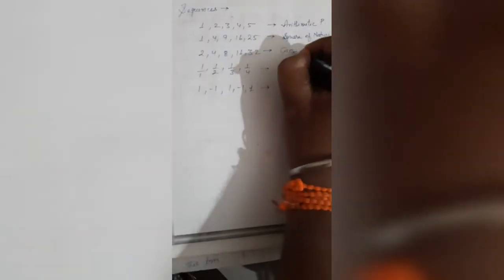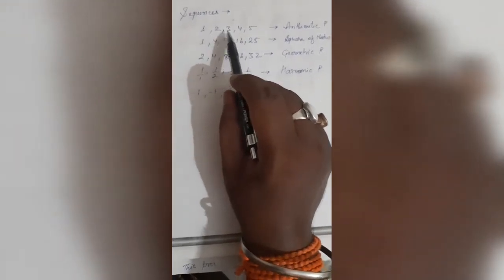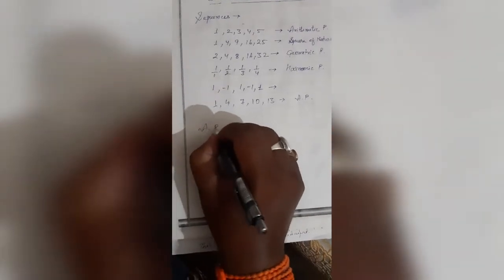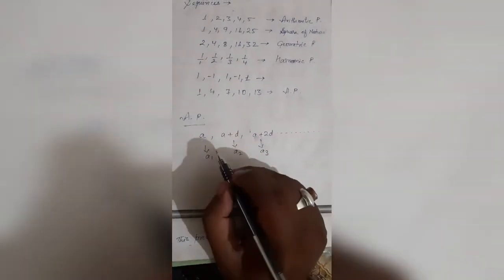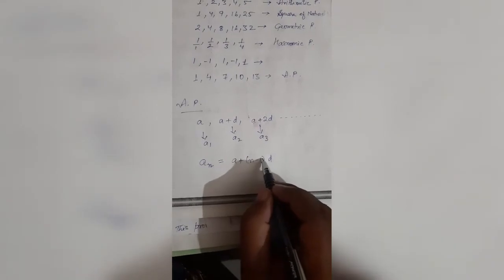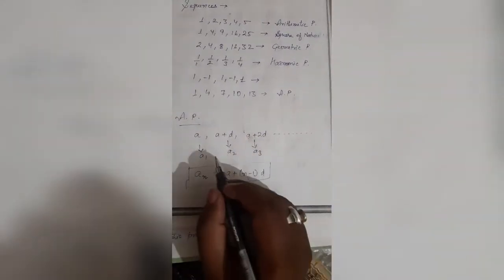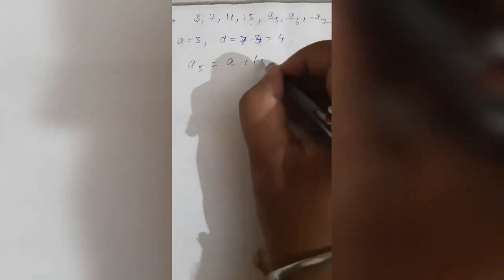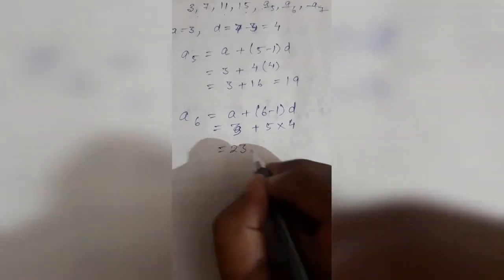Chapter 5 Arithmetic Progression Class 10